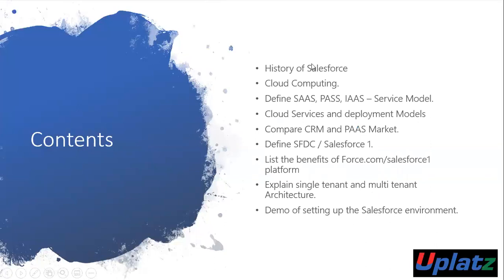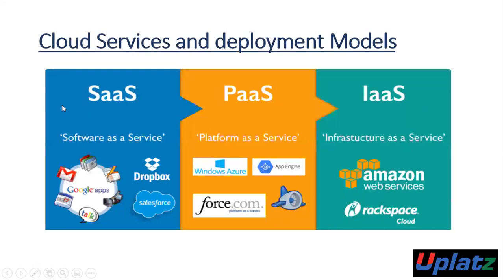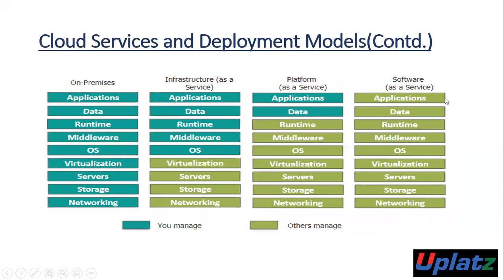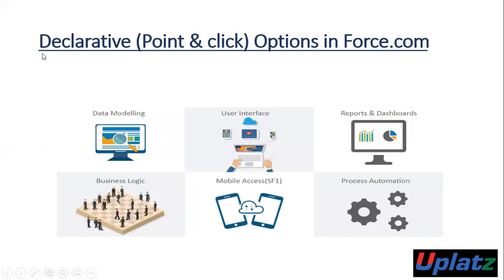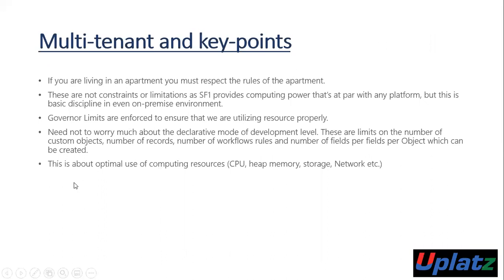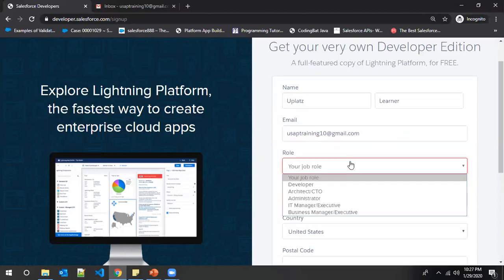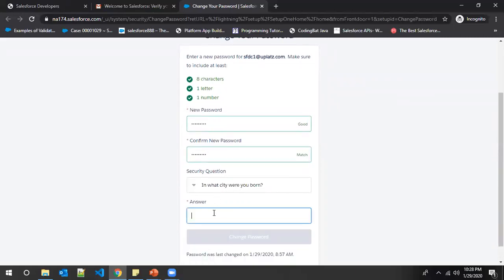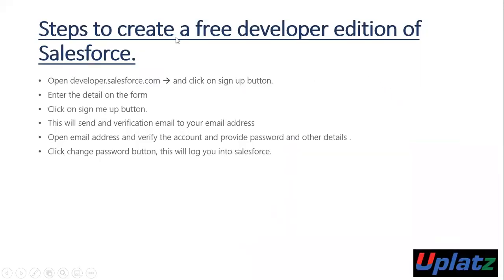Introduction to Salesforce | Uplatz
| This video by Uplatz introduces you to Salesforce, a popular cloud-based CRM system used by businesses globally.

Salesforce is a leading cloud-based customer relationship management (CRM) platform that empowers businesses to manage their customer interactions, sales, marketing, service, and other critical processes in a seamless and efficient manner. With a suite of integrated tools and applications, Salesforce enables organizations to build strong customer relationships, streamline operations, and drive business growth. Here's an introduction to Salesforce and its key features:

Key Features of Salesforce:

1) Cloud-Based Platform: Salesforce is a cloud-based platform, which means it is hosted and managed on remote servers, eliminating the need for on-premises hardware and software installations. Users can access Salesforce from any device with an internet connection.
2) Customer Relationship Management (CRM): At its core, Salesforce is a CRM platform designed to help businesses manage their customer relationships effectively. It provides a 360-degree view of customers, allowing organizations to track interactions, sales opportunities, support cases, and more.
3) Sales Automation: Salesforce offers a suite of sales automation tools that help sales teams manage leads, opportunities, and accounts, track sales pipelines, and automate repetitive tasks.
4) Marketing Automation: The platform includes marketing automation capabilities that enable businesses to create targeted marketing campaigns, track campaign performance, and nurture leads throughout the sales cycle.
5) Service and Support: Salesforce's service and support features assist organizations in managing customer inquiries, cases, and support tickets. It allows businesses to provide timely and personalized customer service.
6) Customization and Integration: Salesforce is highly customizable, allowing businesses to tailor the platform to their specific needs. It supports integrations with third-party applications, enabling seamless data exchange between Salesforce and other systems.
7) Analytics and Reporting: Salesforce provides robust analytics and reporting tools to help businesses gain insights into their performance, identify trends, and make data-driven decisions.
8) AppExchange: Salesforce's AppExchange is an extensive marketplace that offers a wide range of pre-built applications and integrations developed by third-party vendors. These apps extend the functionality of Salesforce and cater to specific business needs.
9) Mobile Accessibility: Salesforce offers mobile apps for iOS and Android devices, allowing users to access critical information, update records, and collaborate on the go.
10) Community and Collaboration: Salesforce Communities enable businesses to create branded, self-service portals for customers, partners, or employees, fostering collaboration and engagement.
11) Security and Compliance: Salesforce takes data security and compliance seriously, implementing robust security measures and adhering to various industry standards and regulations.

Salesforce has become a global leader in CRM and business software solutions, catering to businesses of all sizes across various industries. It provides a powerful platform to connect with customers, streamline operations, and drive innovation, helping organizations achieve their business goals efficiently and effectively.